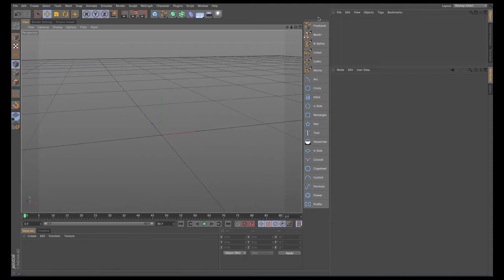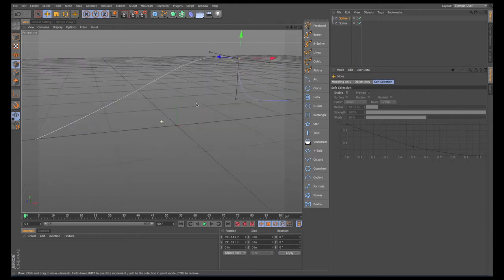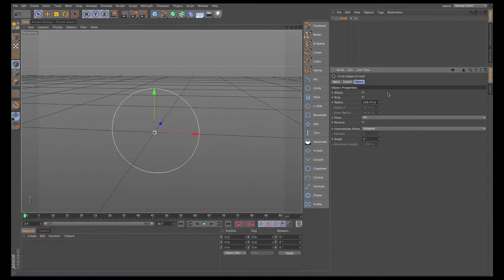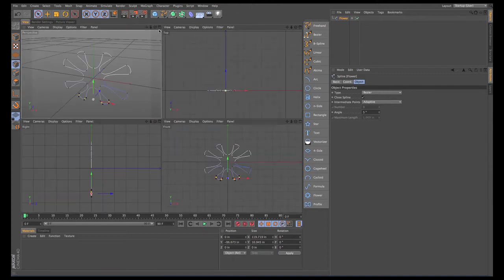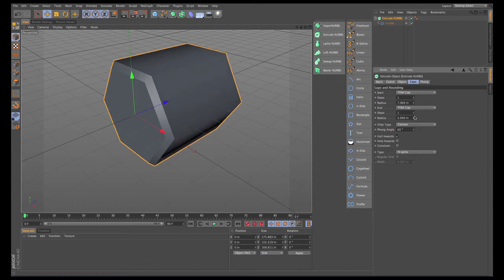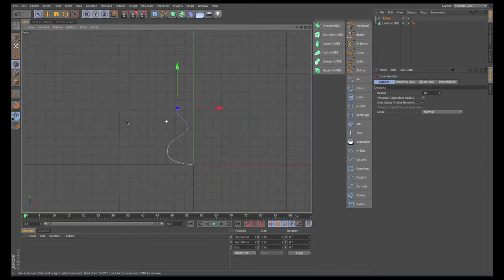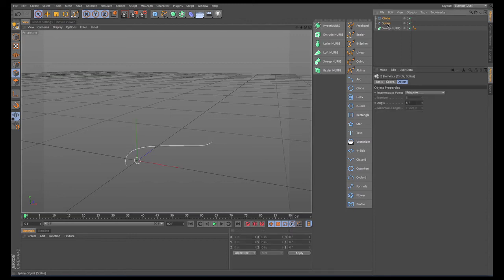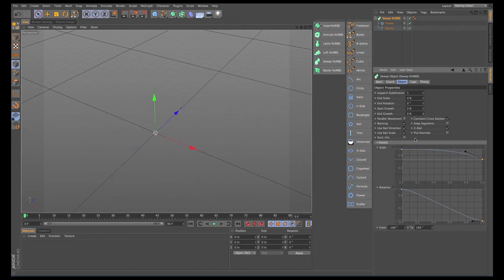03_Splines and NURBS Tutorial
In this tutorial, you'll learn about splines and NURBS in Cinema4D. The topics that will be covered are creating splines, adjusting their curves, make editable function, and using splines in conjunction with NURBS.

Connect with Triplet 3D: facebook, vimeo, behance.